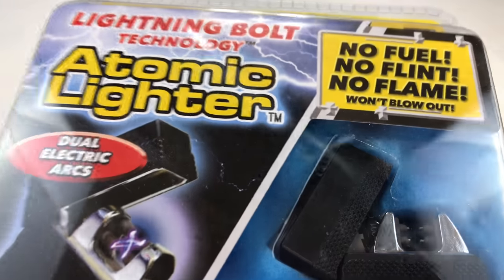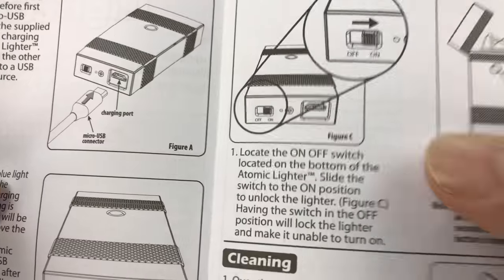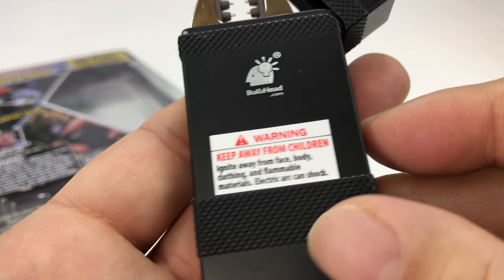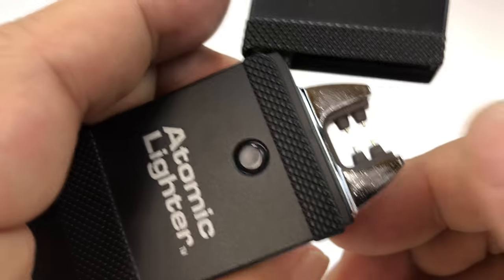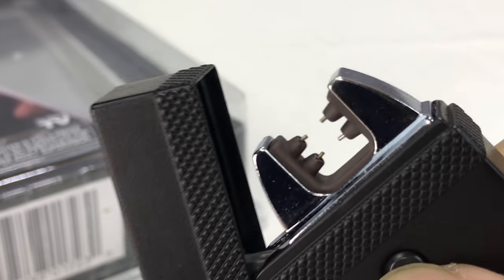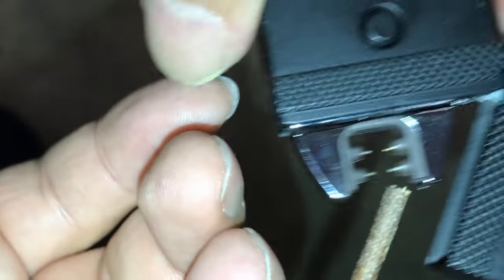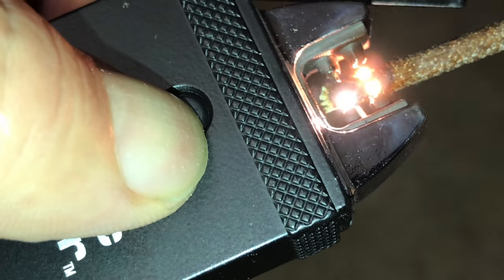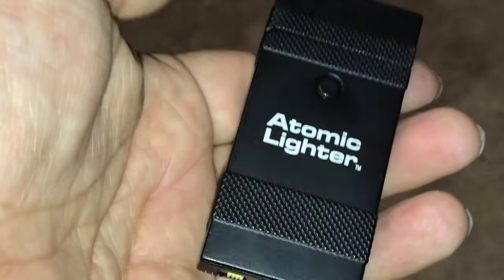Atomic Lighter by Bulbhead Review - As Seen On TV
Atomic Lighter by BulbHead, The Rechargeable Electric Lighter That’s Windproof, USB Chargeable (1 Pack)

➤ Unlike your zippo lighter, this tactical lighter requires no fuel, no flint, and produces no flame, so it won’t blow out
➤ If your old cigarette lighter isn’t micro USB rechargeable, then you need this this rechargeable USB lighter
➤ The flameless lighter has Lightning Bolt Technology, which produces dual electric arcs
➤ Made of tough grade metal alloy, Atomic Lighter is a lightweight and durable plasma lighter
➤ Includes (1) Atomic Lighter and micro USB cord, actual packaging may vary

The Lighter That’s Atomic Tough
Rinky dink plastic lighters break under pressure.  Other metal lighters are a pain to fill with fuel.  You need Atomic Lighter, the lighter that’s atomic tough.  Constructed with a rugged black metal casing, it has a non-slip grip so you can use it any time, any place.  Atomic Lighter is fuel-free, flint-free, and flame-free. It’s fully rechargeable so you always have a lighter ready to use. Atomic Lighter can take tough punishment. The compact size takes up minimal space.  Take it along camping, hiking, or carry it on you so you’re always ready for an emergency.  Atomic Lighter is perfect for backyard BBQs to lighting fireworks!

The Atomic Beam Family brings you best-selling tactical gadgets for everyday use.  Try our line of the brightest tactical and weather-resistant flashlights, like Atomic Beam USA, Atomic Beam Headlight, and Atomic Beam Glove.

Rechargeable
When you use Atomic Lighter, there’s no worrying about refilling your lighter with butane or gas. It’s an electric lighter and it’s fully rechargeable! Just plug in the included micro USB cable to charge. Atomic Lighter is ready to go whenever you are. An ON/OFF switch on the bottom of the lighter allows you to conserve power. Turn on prior to lighting an object, turn off when stashing in your bag or kit. An indicator light next to the ON/OFF switch alerts you when your Atomic Lighter is low on power and it’s time for a recharge.

Fully charge Atomic Lighter prior to first use.

Flint-less, Flameless, Windproof
Atomic Lighter is a flint-less, flameless lighter. Remember struggling with a rolling flint that won’t light? You don’t have to worry about that with Atomic Lighter.  There’s no flame either. Whether you’re braving a windy day or it started raining on your picnic, Atomic Lighter lights. It’s windproof and weather-resistant.  Atomic Lighter won’t blow out! It’s the lighter that lights the first time, every time.

Testimonials For Verified Puchases
5.0 of 5 Stars Five Stars, 10/07/2017, Verified Purchase, smittyReviewer said, “…works as advertised and hold a charge for a long time.”

5.0 of 5 Stars Outstanding Lighter, best for dollar, 09/18/2017, Verified Purchase, Douglas said, “Outstanding lighter. It does everything it says, can light in the wind, rain, and lights every time. I could not be happier with this lighter. Well worth the price…” Expedition Money LLC